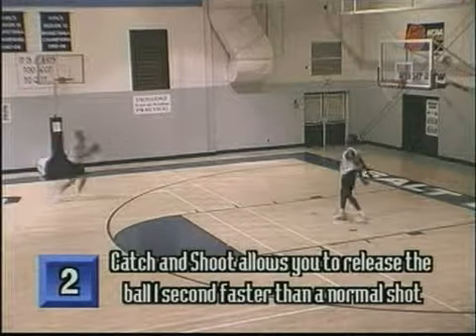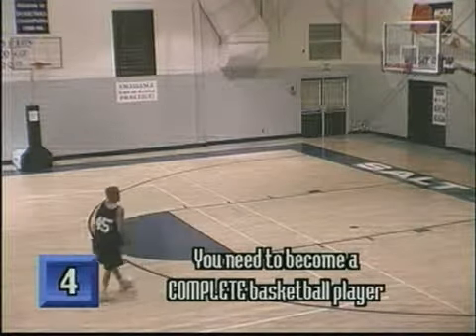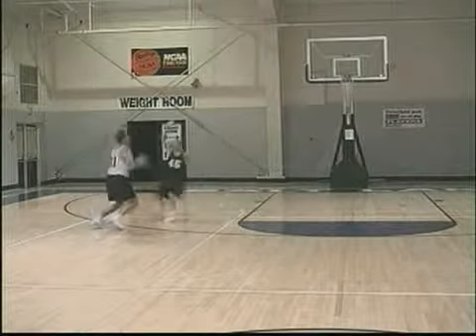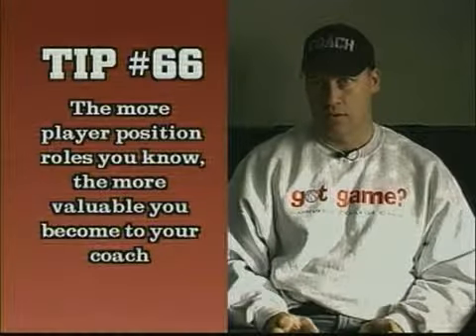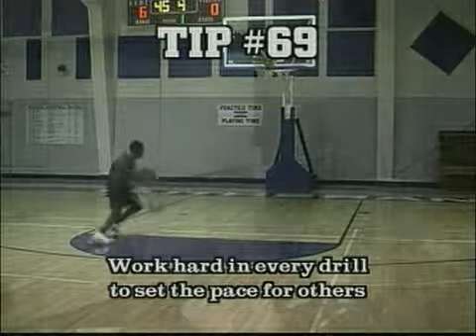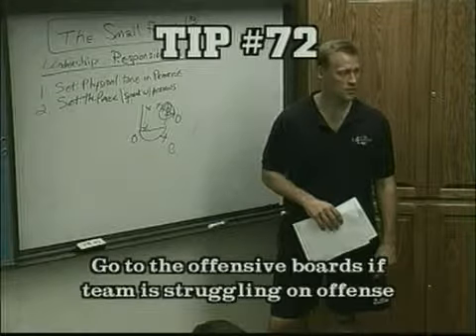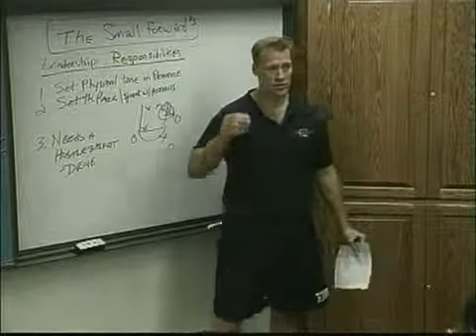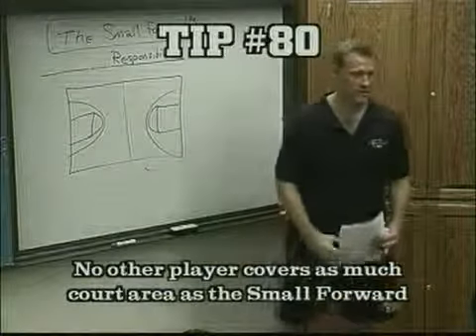Small Forward Prt 4 Simplified Youth Basketball Systems